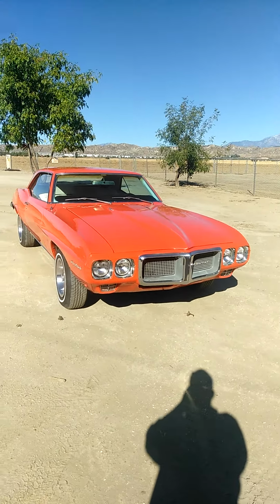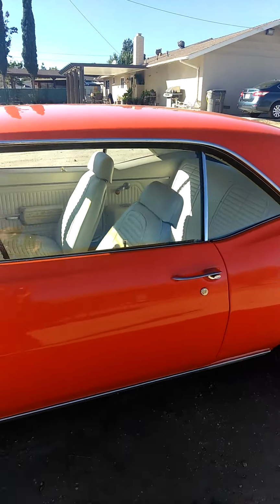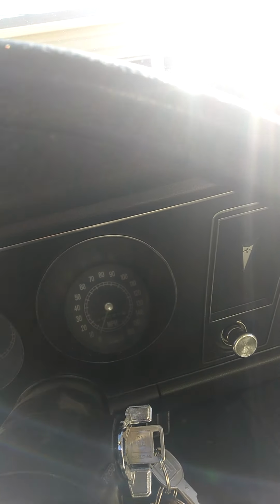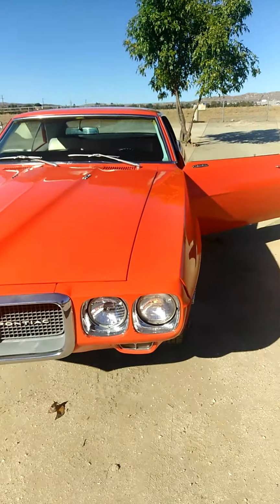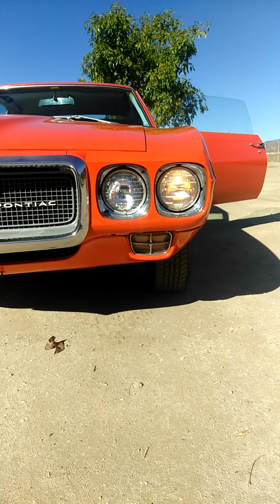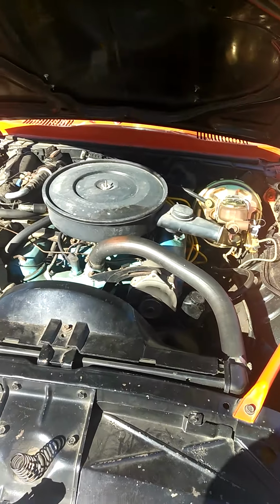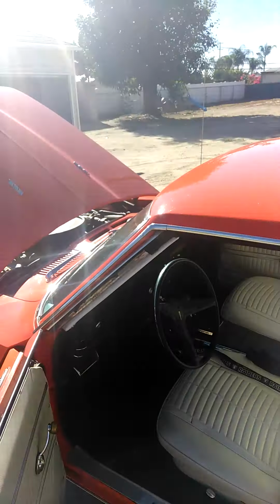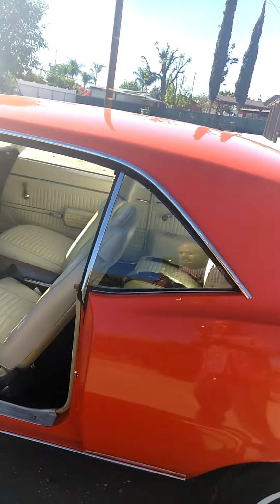1969 pontiac firebird 350 mtr turbo 400 trans.SOLD!!!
69 firebird numbers matching 350 motor xb code factory air automatic and numbers matching TURBO 400 transmision made video before thoroughly checking car.nice driver call or text at .clean california title.asking 26k open to offers